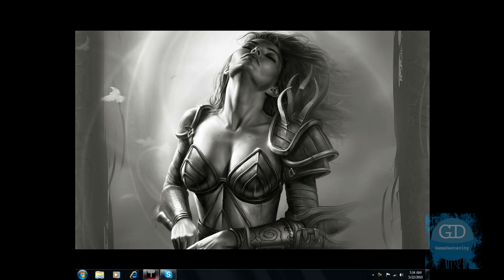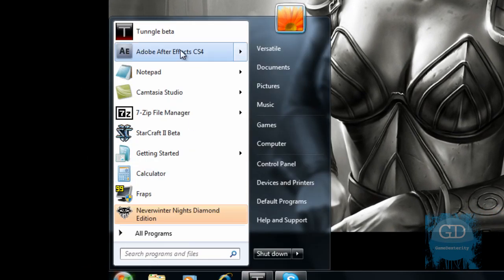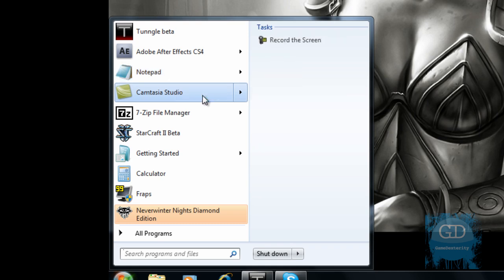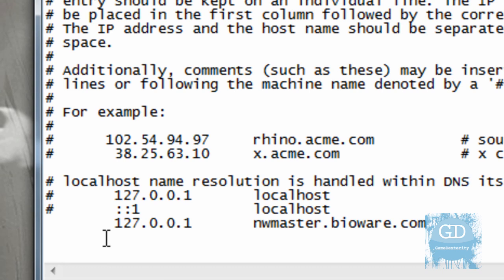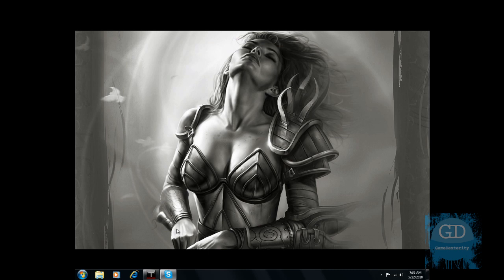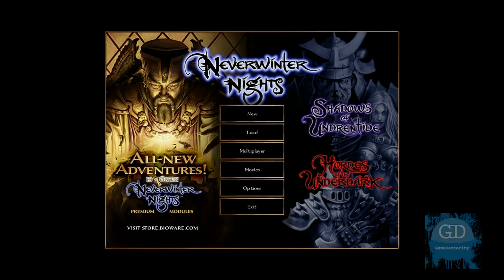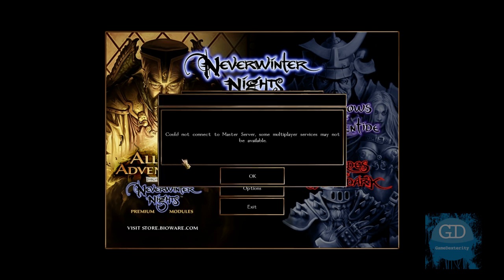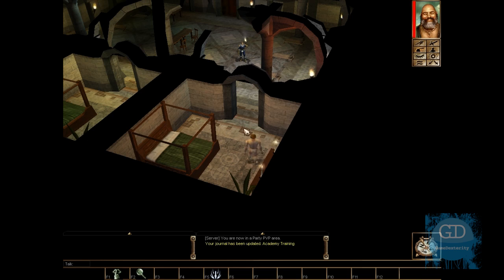[How To] Play Neverwinter Nights LAN Online Tutorial (Tunngle Optional)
[This video is dedicated to Tunngle User ImmortalizedSoul, as he has proven to me that there was hope for this game. Thanks.]

Neverwinter Nights does work online very easily. If you want to bypass the bioware server, this is how:

Open notepad as admin. Go to system,system32 , drivers ,etc. Open the hosts file. Add to the bottom ""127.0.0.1 nwmaster.bioware.com""

Save the file. Run the game. Host LAN and you are good to go.  This method is good if your key got banned for whatever reason, but you still have the itch to play online.

If having trouble joining a game because it gives a name error or similar, make sure to join the game the instant the HOST creates it.

My short story from 2010 when this video was originally made:
Earlier this week, my friend gave me a copy of his Neverwinter Nights game rip. It was called Neverwinter Nights 1M edition. Basically, it had all the diamond and platinum content in one custom installer. No ISO. Just a Setup.exe that let's you install what you want.

So I installed the base game on both of my PCs. I tried to connect to my laptop on LAN, but could not?! I read 20+ guides online, did all these tricks. Even used tunngle ip address in the host file instead of 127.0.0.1 and all these other private server solutions. In the tunngle room, people could join my server, but yet I could not join them? It was the damnest thing in the world.

So in the end, I was sick of Bioware and I wanted to throw this game into the ends of the Earth. As a last resort, I went online and downloaded an ISO of Neverwinter Nights - Diamond Edition.

I'm sorry Bioware, but I just had to do it. I'm not even a fan of your games. I just wanted to verify the method. :)

Anyway, ISO files are perfect because they are not tampered. Installed it on both of my PCs, and the LAN worked right away! I wasted 6+ hours on a game rip that had its own networking capabilities broken?! Shame on me.

Moral of the story: Do not use game rips when you can get an ISO instead.

Trivia fact: After the tutorial was done, I un-installed the game and deleted Neverwinter Nights. I will never ever play this game, nor do I intend to. Do not look for me to be your NWN buddy. Use Tunngle. :)